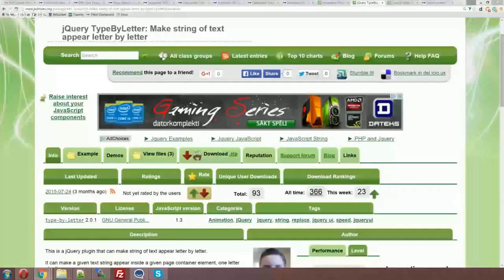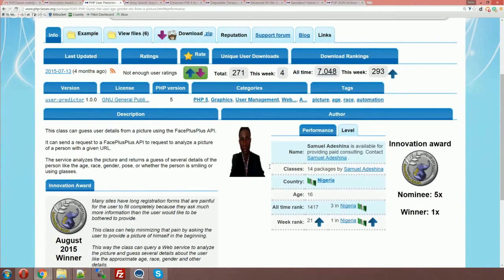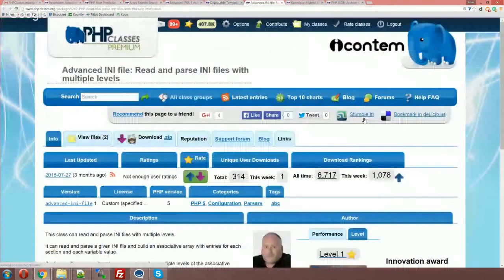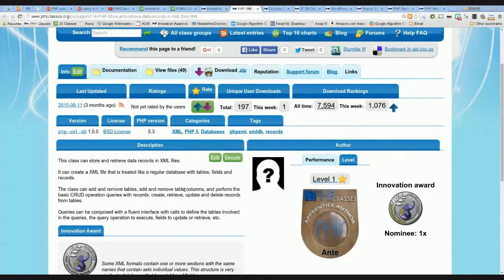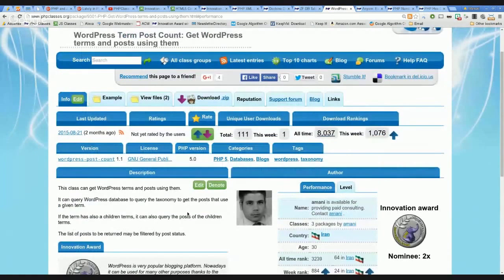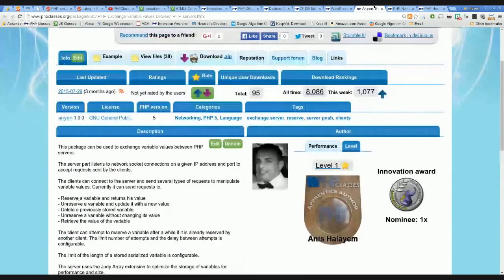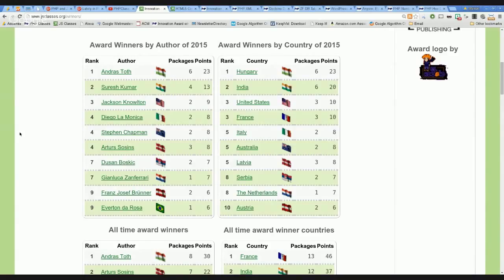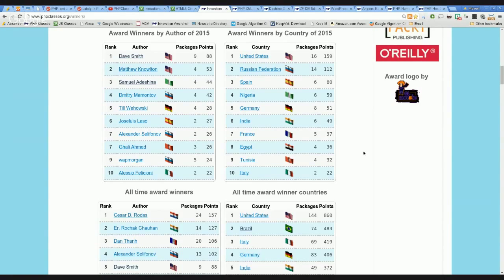IA 2015-08 PHP and JavaScript Innovation Award Report November 2015 Edition - August 2015 nominees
This is the November edition of the Innovation Award podcast hangout recorded by Manuel Lemos and Arturs Sosins to comment on the outstanding features of all the past month nominees and winners PHP and JavaScript packages, the prizes that the authors earned, starting with the nominees from the month of August 2015.

Listen to the podcast, or watch the hangout video to learn why the nominated packages were considered to be innovative.